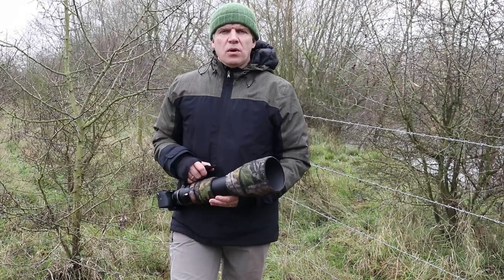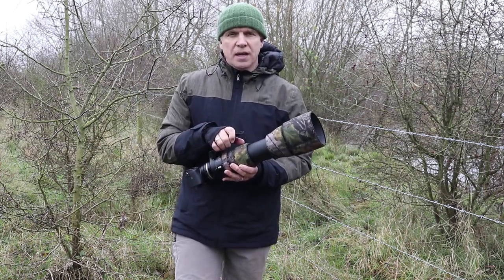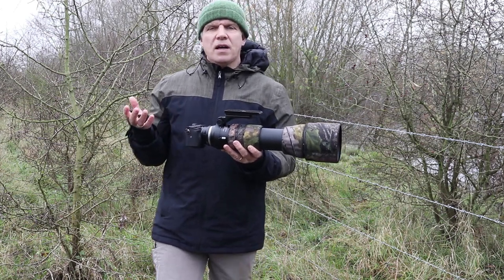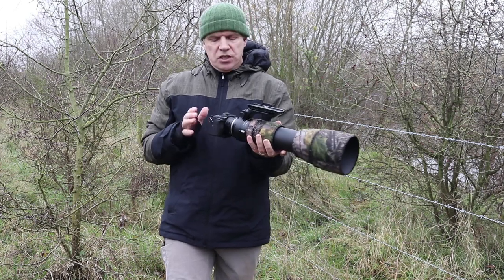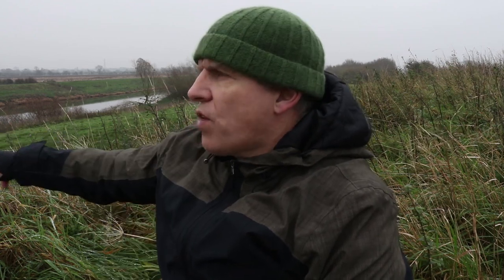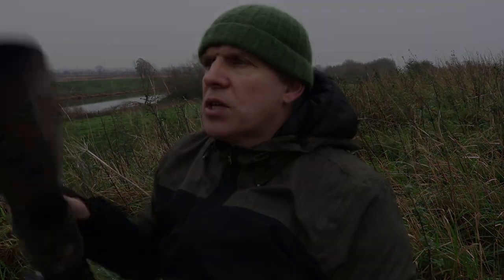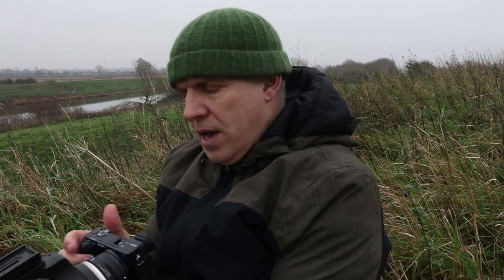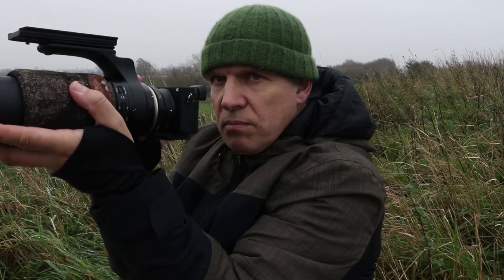EXPLAINED: How to take Wildlife Photography with the Sony A6400 and Tamron 150-600 G2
Another week of testing the Sony A6400 and the Tamron 150-600 G2 out in the field. This time I hide my shame and walk around some local gravel pits trying to get some wildlife shots. The diminutive Sony almost makes you think you've left home without a camera when paired with this massive zoom lens, but get past the looks and this mirrorless monster packs a real wildlife punch. In this video I explain how I have set up the Sony A6400 and Tamron 150-600 G2 to get the best out of the camera and lens. After only a couple of days I can already see the potential for this set up and can only see the performance improving over time.

Landscape and Wildlife Kit

Sony A6400
Sony 16-50 OSS
Sony 18-135 OSS
Tamron 150-600 G2
Canon 80D
Samyang 14mm F2
Sigma 105mm macro
Canon 18-55mm EF-S
Sigma MC-11 Canon to Sony E mount

Tripods
Ifootage Gazelle TC7
Vanguard Alta Pro 2+
Vanguard Veo 3 Go 204CB (Check out Vanguardworld.co.uk)

Bags
Vanguard Alta Sky 51B
Vanguard Veo 37m (Check out Vanguardworld.co.uk)

Vlogging Extras
Cooau Action Camera CU-SPC06
Joby Gorilla Pod
Rode Video Micro shotgun mic

Drone
Mavic Mini